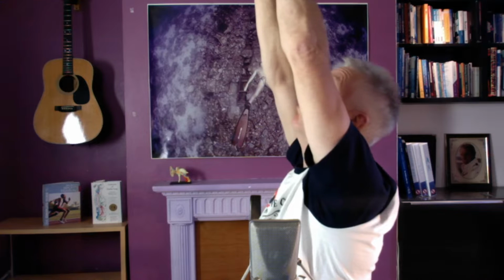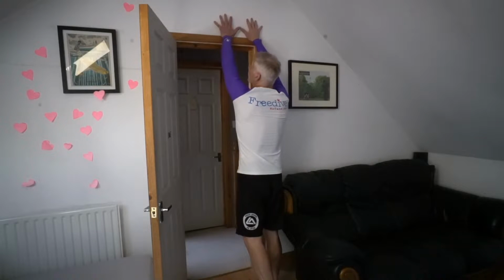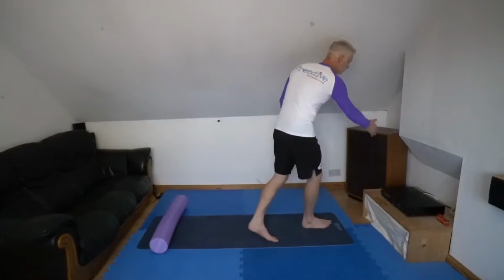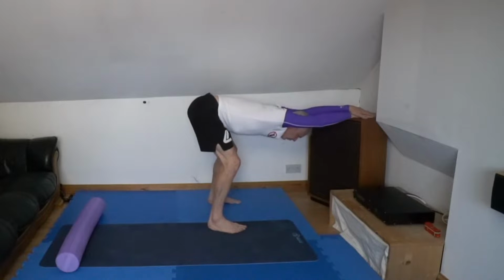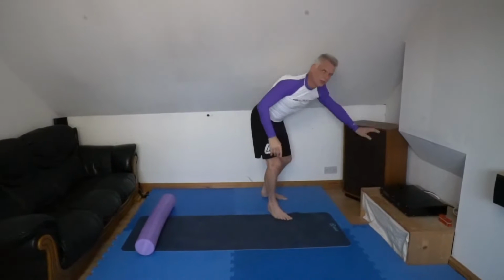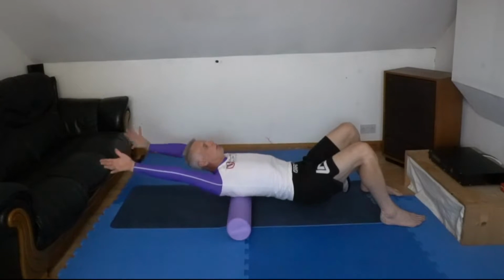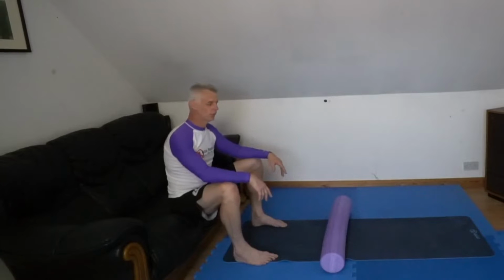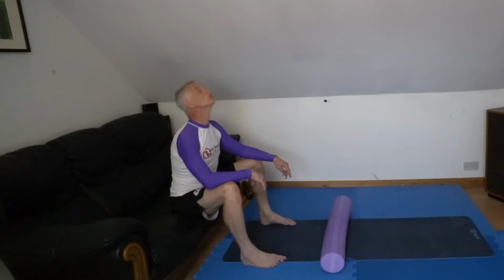22 Thorasic Flexibility : NTX Lockdown Freediving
Chest stretches.
What more can I say?

We should be doing them a lot, & here's how and why.
:o)

Day 2 : I went through ETT (Equalisation Training Tool).
Day 3 : I show a video of chest flexing during a dive.
Day 16 : Soft equalisation... why it is king

0:00 intro
2:44 Guillaume Néry asked me about finswimming
8:00 Video of stretches